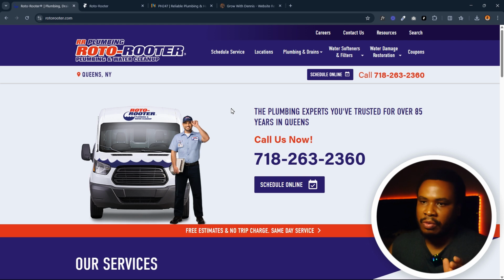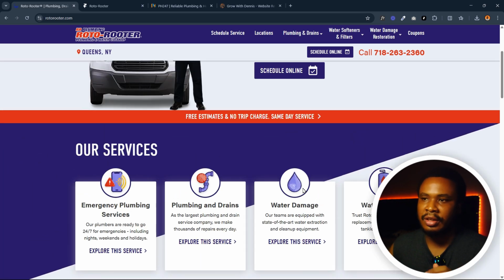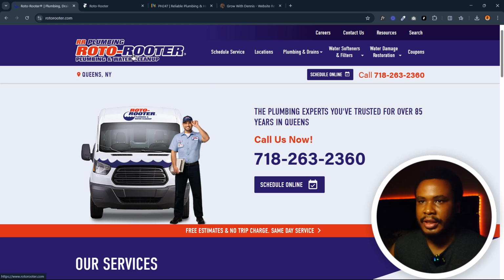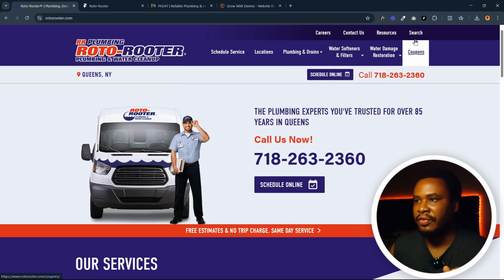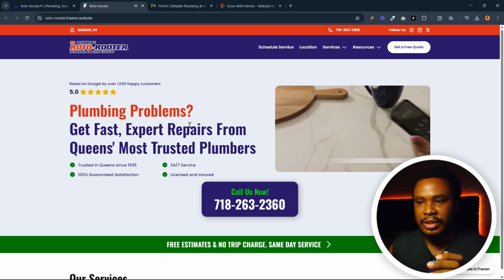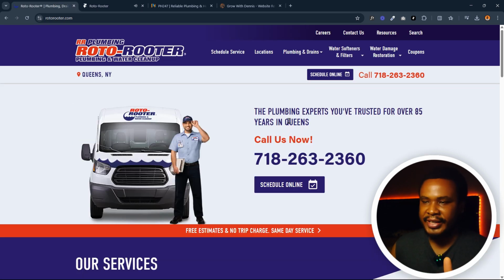Watch Me Redesign a Plumbing Website Hero Section! Before & After Transformation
I redesigned the Hero Section of Roto-Rooter’s plumbing website! In this video, I walk you through the entire transformation and show how to turn an outdated design into a clean, modern, and high-converting section.

🔹 What You’ll Learn:
✅ How to structure a powerful Hero Section
✅ Strategic design tips for service-based businesses
✅ My exact process for revamping outdated websites